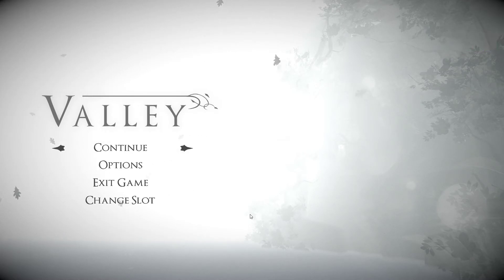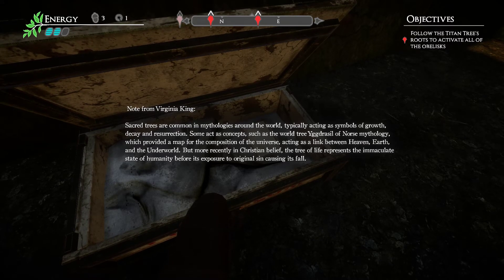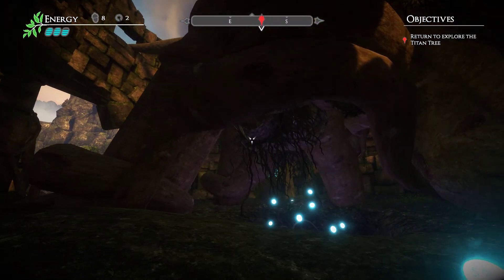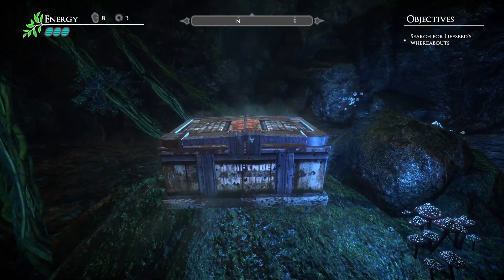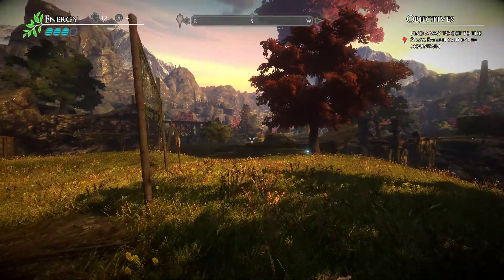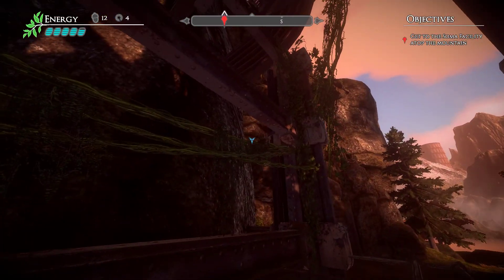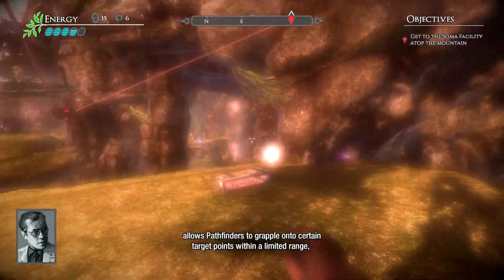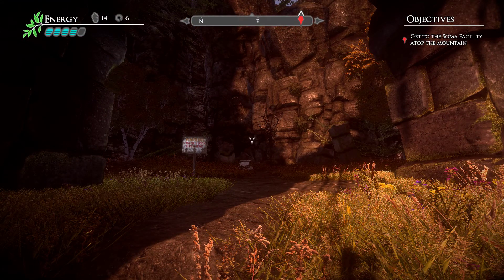Valley - Gameplay Walkthrough Part 2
Here is Part 2 of this wonderful game, in case you missed Part 1 here is the